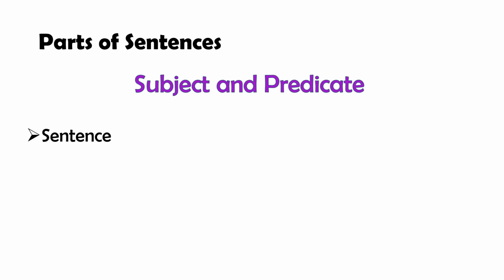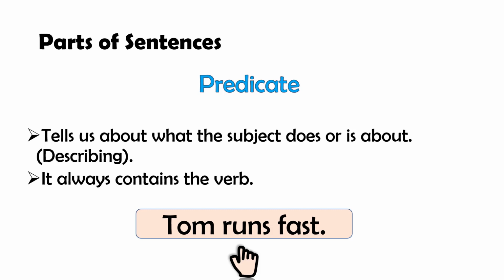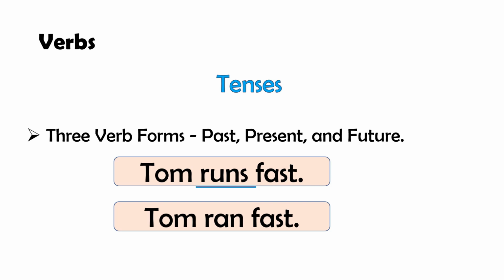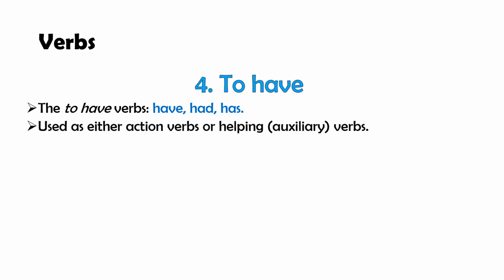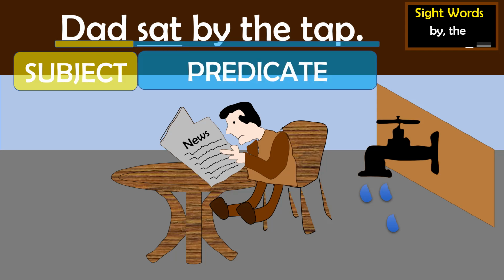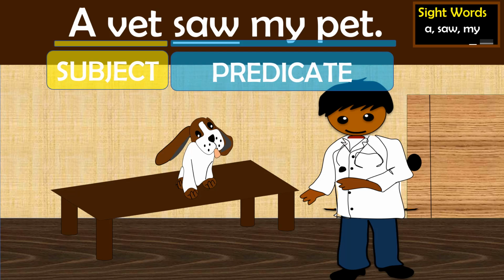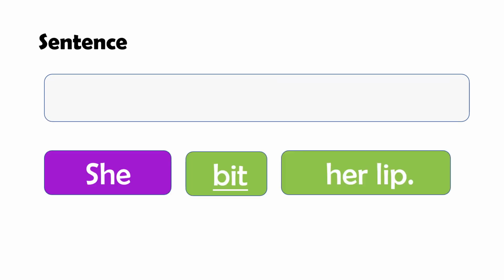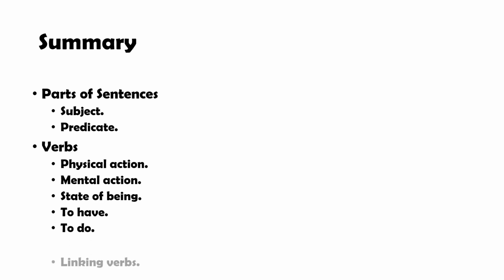Subject and Predicate | English Phonics Course | Lesson 13/45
In this video, we will study the two essential parts of a sentence, namely the subject and the predicate.

A subject tells us about the noun or pronoun.
It tells us what/who the sentence is about.
The subject can either be one word or several words.

The Predicate tells us about what the subject does or is about. (Describing). It always contains the verb.

This video also introduces learners to the 5 kinds of verbs, mainly:
1 Physical action: The majority of verbs express physical action.
These are doing words. (to run, to swim, to eat, to dance, to sing, to hit, to jump, to sit, etc.)
2. Mental Action: Verbs also express mental action.
to think (thought), to consider (considers), to guess (guessed).
3. State of Being: The to be verbs: is, am, are, was, were.
A small set of verbs does not express physical action at all.
Linking Verbs:
Connect the subject to another word in the sentence without expressing an action.
Followed by a noun, an adjective or an adverb.
I am a teacher.
She is a beautiful lady.
I am fully prepared.
Helping verbs: These come before the main verb.
Sarah is eating a pizza.
She was eating a pizza.
They were eating pizza.
4. To Have: The to have verbs: have, had, has.
Used as either action verbs or helping (auxiliary) verbs.
Irregular main Verbs: have is an irregular main verb, with both has and had served as inflections. They show possession.
I have a bag.
They had a car.
Tom has a pen.
Sarah has eaten a pizza.
5. To do: The to-do verbs: do, did, does.
Irregular main Verbs:
He does his taxes on time.
They do a lot of work.
She did well.

True Auxiliary: The verbs will, would, shall, should, can, could, may, might, and must cannot be the main verbs alone. They are used as auxiliary verbs only and always need a main verb to follow.
The most common linking verbs are become, seem, and any form of the verb be (including am, is, are, was, were, etc.). These verbs are called true linking verbs because they are always linking verbs.